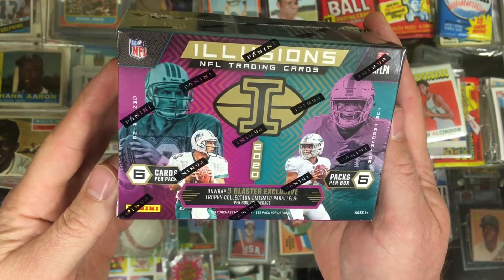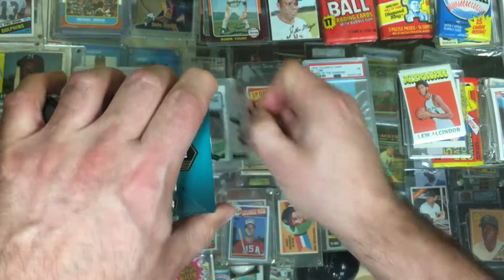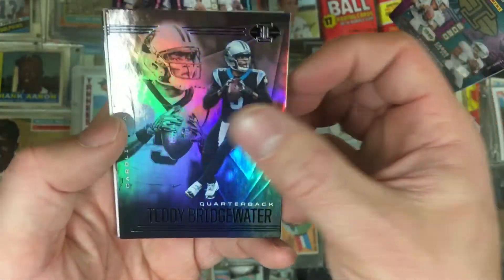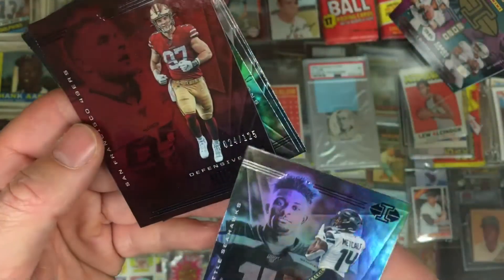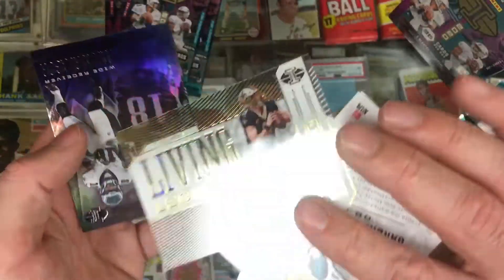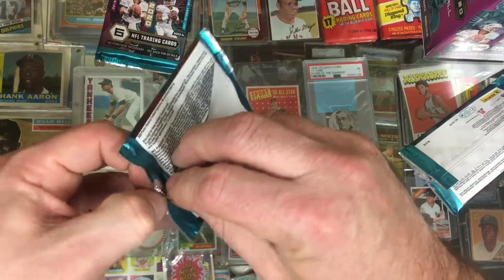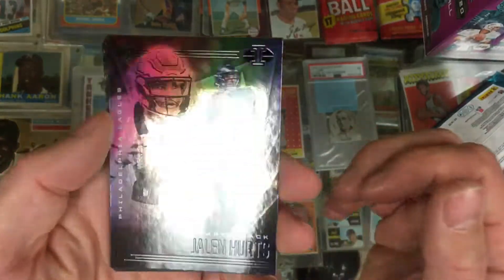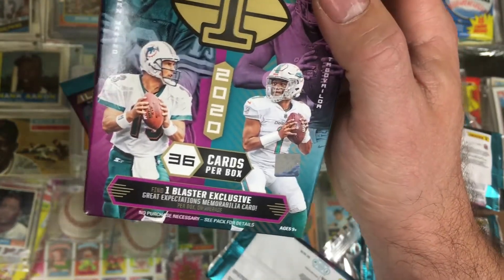NFL Panini Illusions 2020 Football Card Packs Blaster Box Opening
2020 nfl panini illusions blaster